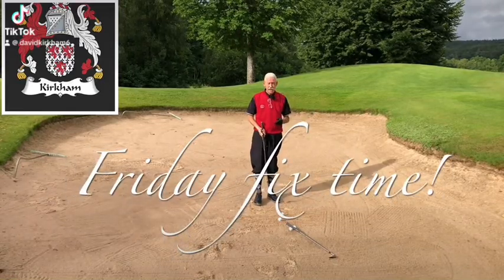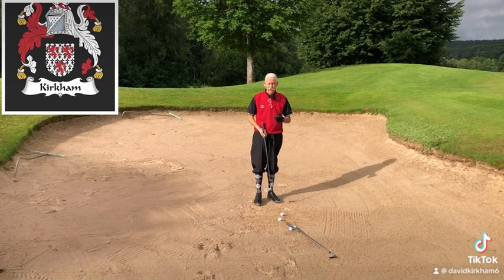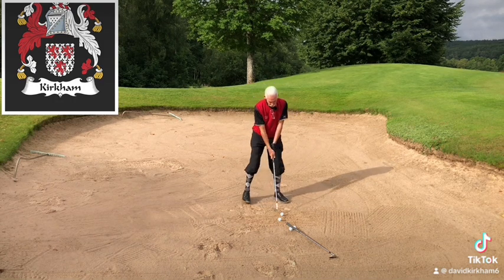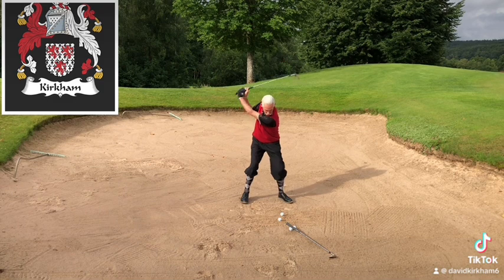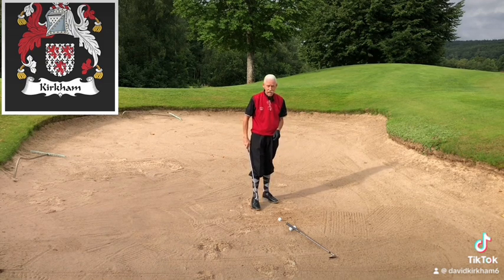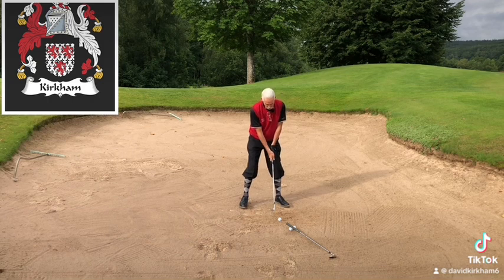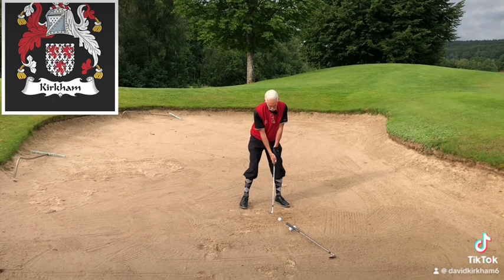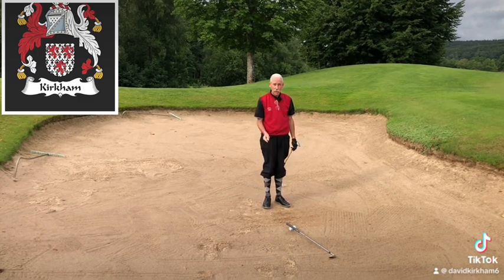Friday fix time- wet hard sand bunker shots